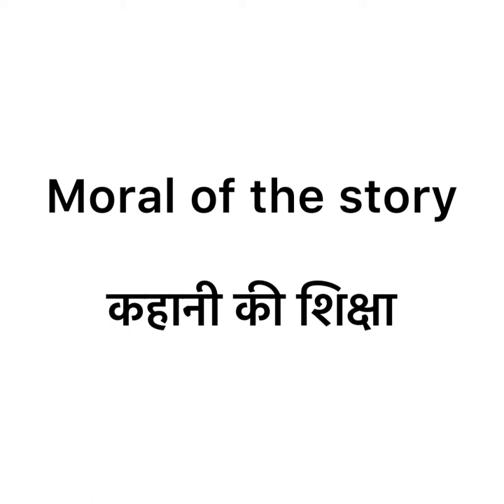The Orbis School - Hindi - Jr KG - Hindi Story